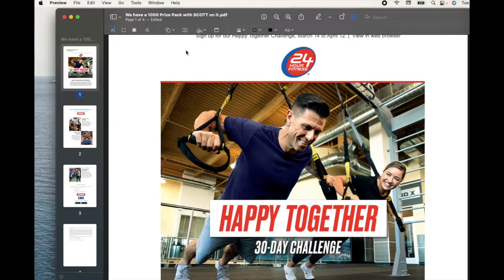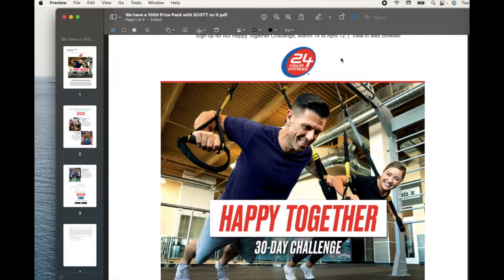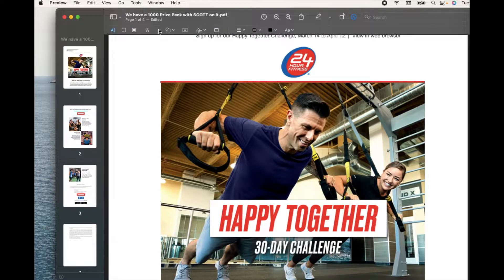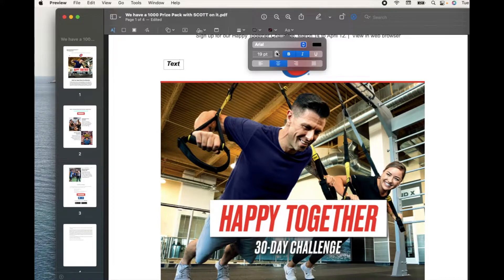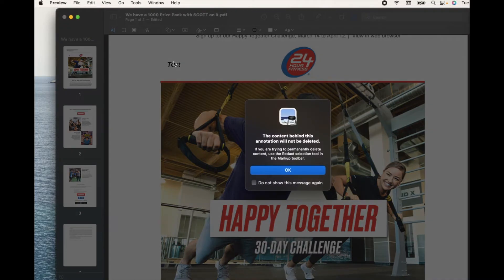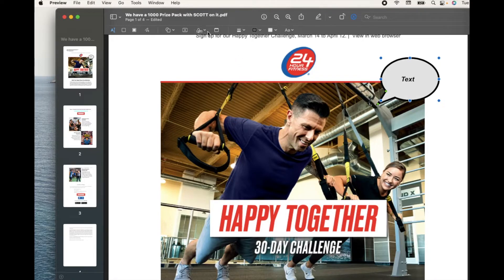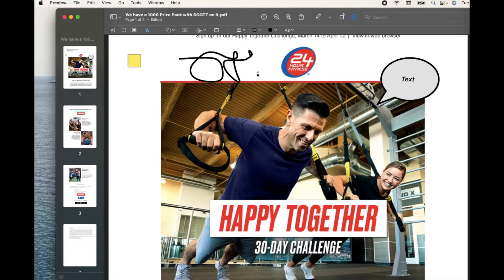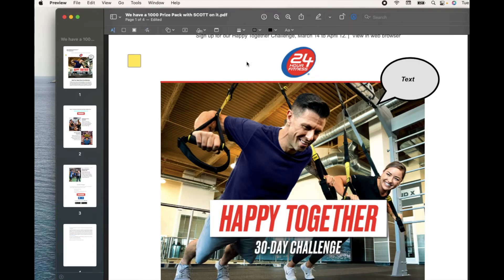How To Edit PDF Files On A Mac No Extra Software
Check out today's special tech deals:

In this video, we show you how to edit your PDF files on your mac without any extra software.